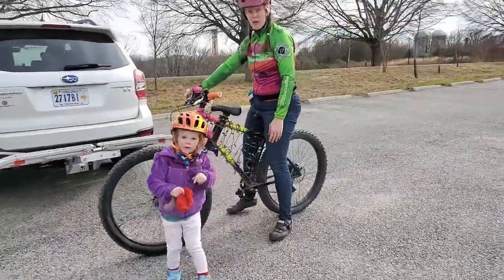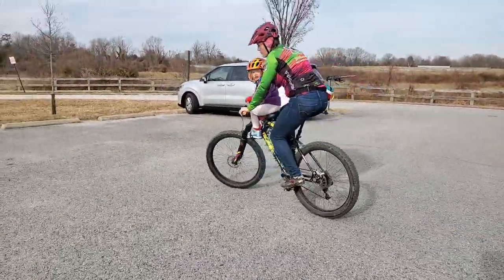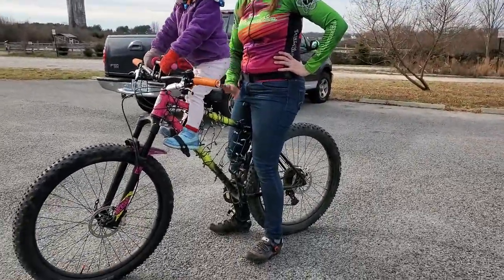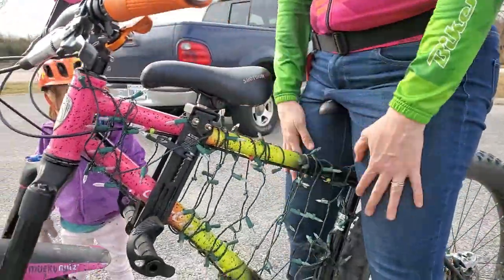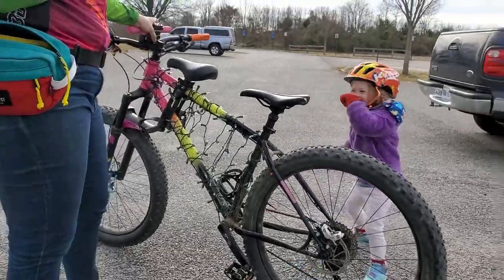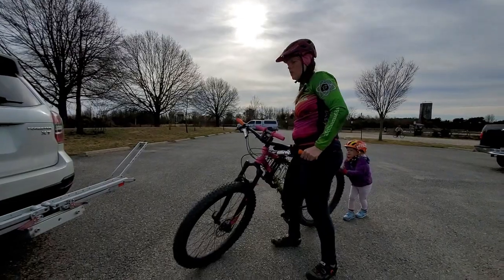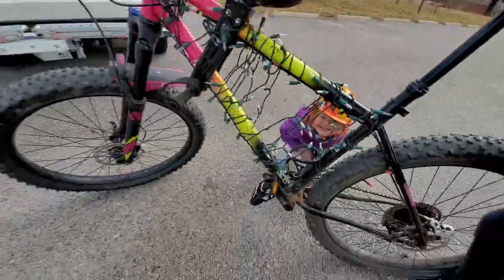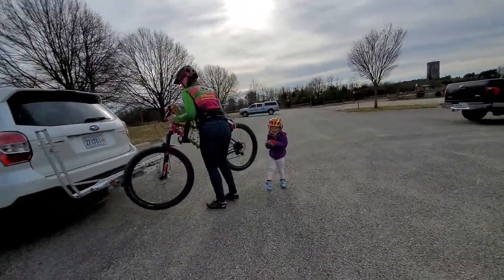Child seat for mountain bike MTB - watch before buying. Shotgun review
Product review of Shotgun MTB Baby Seat only because I found it useful.  This was completely unplanned at a parking lot of a bike trail.  Shoutout to the owner of for the cool bike.

Shotgun Kids Bike Seat - Pro
Shotgun Kids Seat & Handle Bar Combo
Shotgun Kids Bike Seat
Shotgun Kids Handlebar